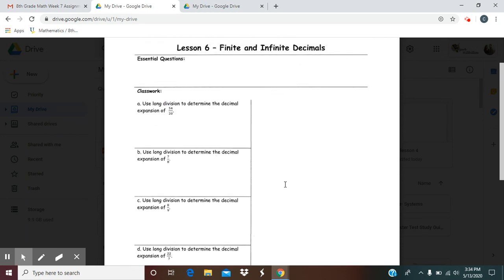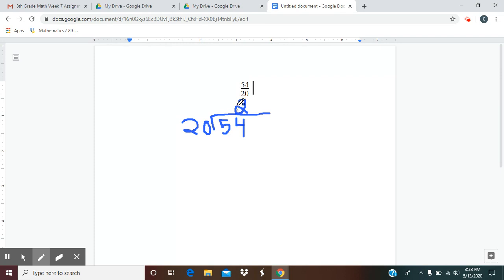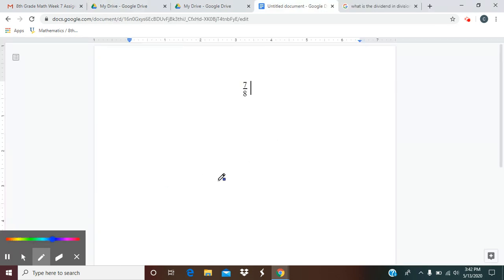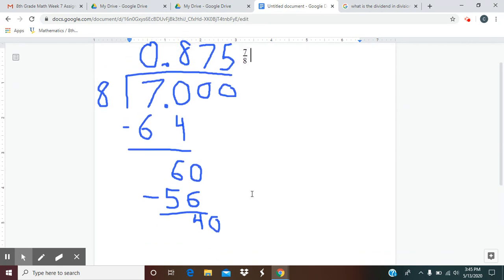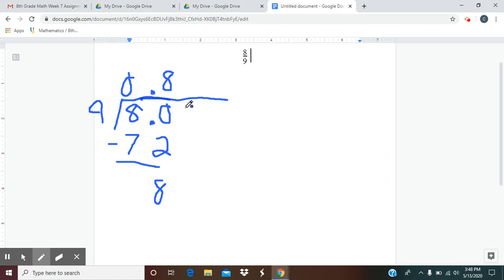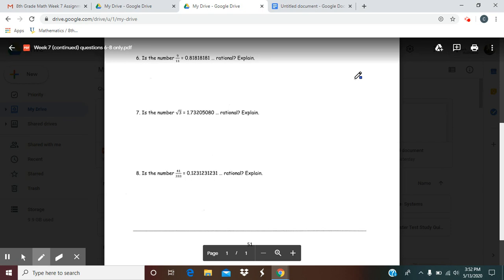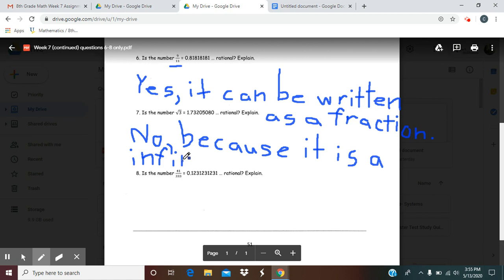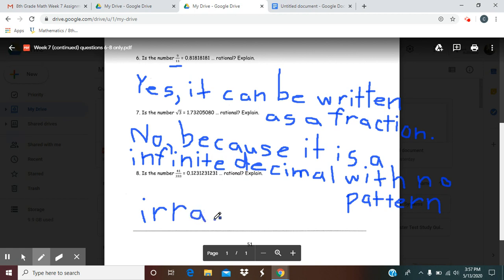8th Grade Math Week 7 AMI Infinite Decimals and Rational Numbers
Here is your video lesson for week 7! It's your last one, hope it all is going well! Let me know if you have any questions!